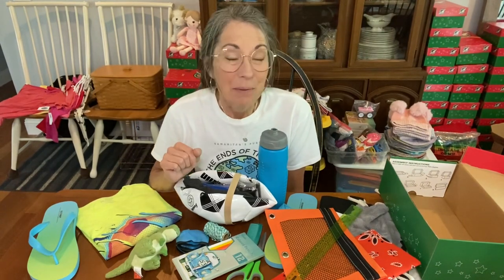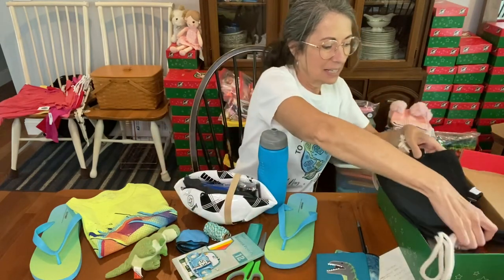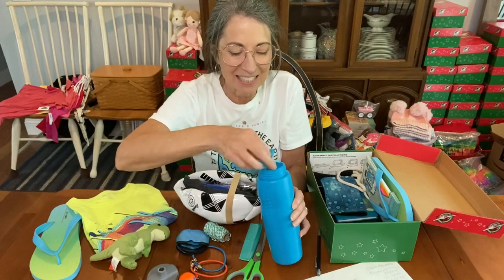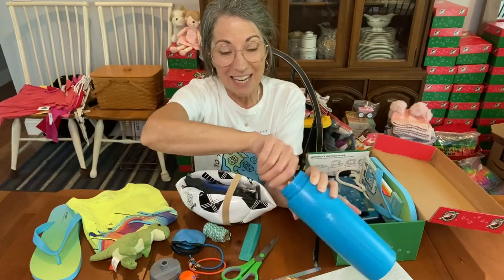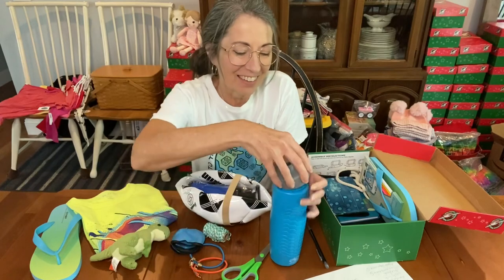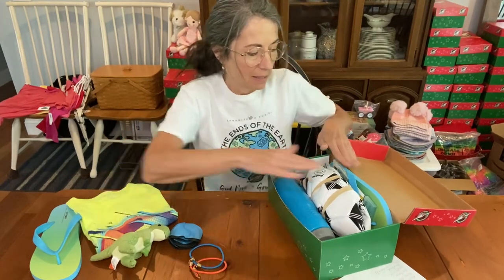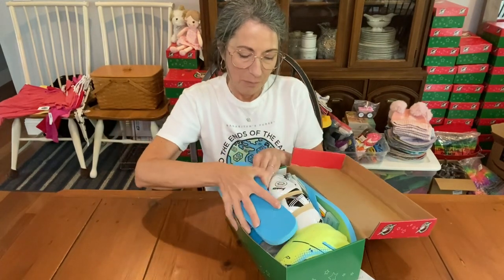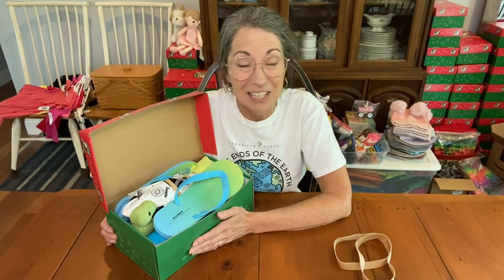Packing Demo Boy 10-14 Quality FULL Shoebox for Samaritan’s Purse & Operation Christmas Child! OCC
Let's pack more shoeboxes, so more children can hear the Gospel! Check out Blessingsinashoebox.com and our Facebook group: Blessings in a Shoebox for lots of helpful ideas and inspiration!

God provides His children with really great gifts--through friends, family, and unexpected places-- so we can fill shoeboxes for the children (even as prices keep going up on so many other things)!

I hope your passion for spreading the Gospel compels you to get involved now with Operation Christmas Child. We love to send shoeboxes to children all over the world! Operation Christmas Child & Samaritan’s Purse desires to bring the Gospel to the ends of the earth.  We are creating beautiful full Shoebox gifts to help make that happen. Please join us in this special mission!

*Our goal is to send quality special items (with soft textures/colors/sounds) in every shoebox, so the children will feel God's love and desire a relationship with him when the Gospel message is presented at the OCC event! We are praying this will be the case for each and every child and beyond (family, friends, villagers, leaders, etc.)!

Let's keep moving forward! Run the race to win! Let's live out Hebrews 12:1 "Therefore, since we are surrounded by such a great cloud of witnesses, let us throw off everything that hinders and the sin that so easily entangles. And let us run with perseverance the race marked out for us." Amen.

Check out the multiple resources for Operation Christmas Child shoebox packing! Look on BlessingsinaShoebox.com for: 107 Rubber Bands and many other fun and useful items on the Best Deals Page, Printables, Tutorials, age appropriate recommendations for items to pack in your shoeboxes, videos, and links to many items for your shoeboxes!

And check out: Blessings in a Shoebox Facebook Group for many links to deals on school supplies, plush, toys, socks, and more!